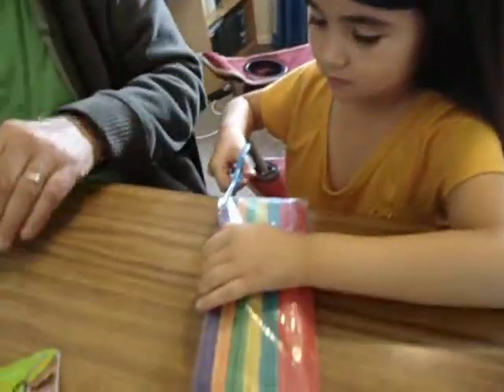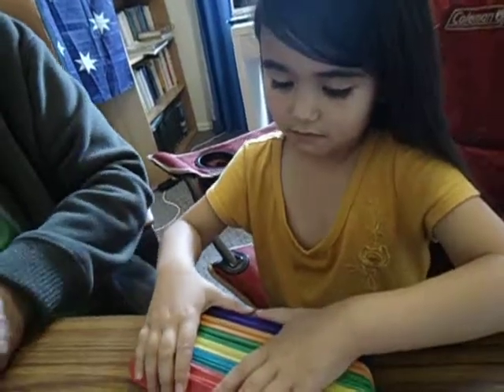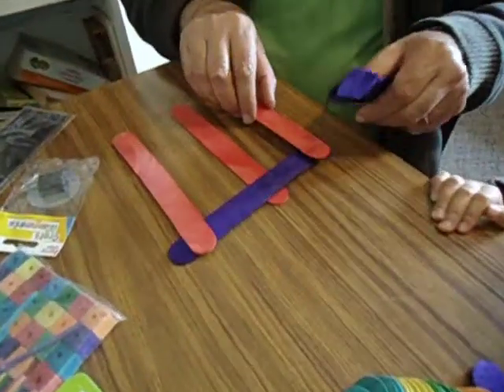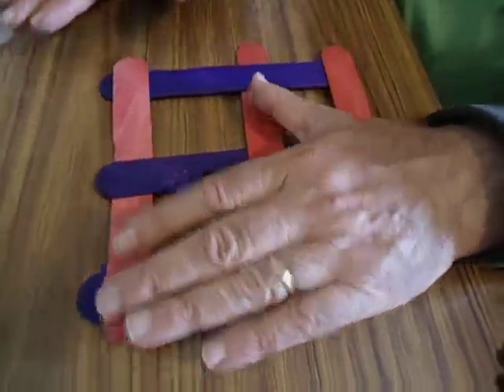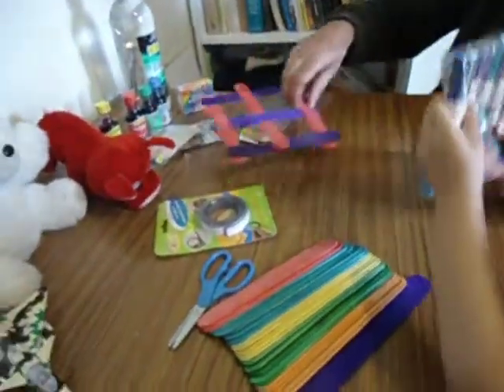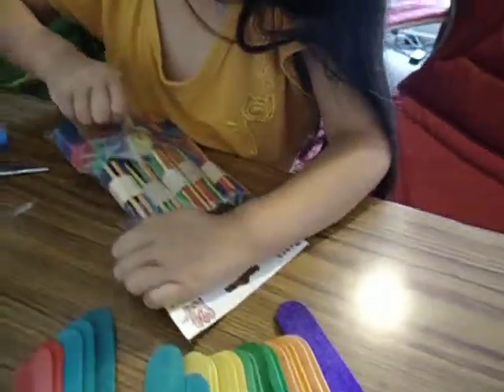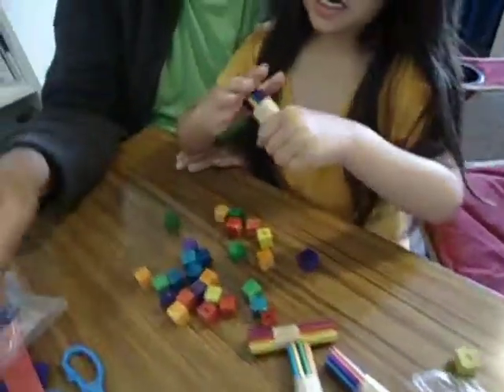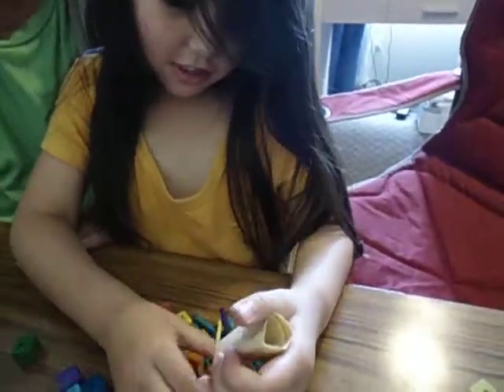Science Fun Introduction to Magnets.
All children should learn about magnets as soon as they can be trusted not to eat them! At first it is best to let them just play with the magnets to see what they can discover by themselves.